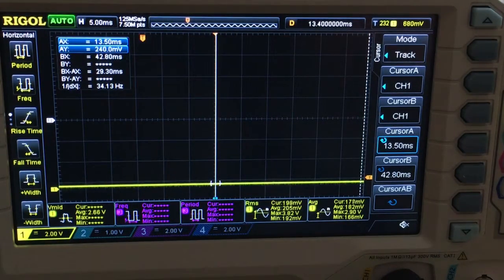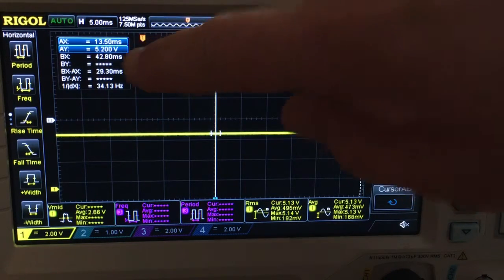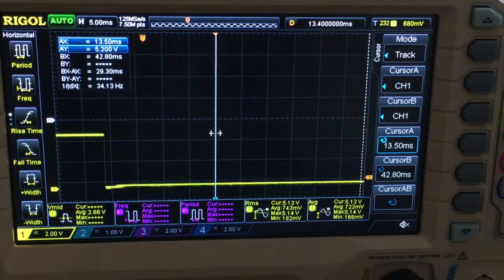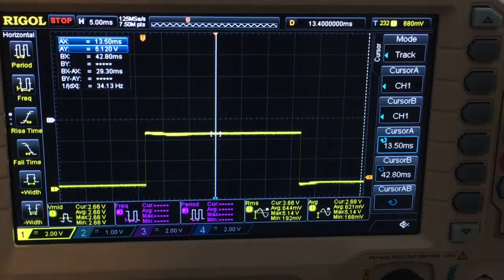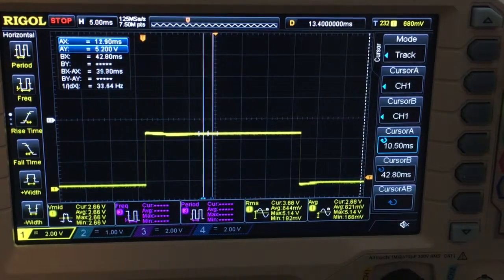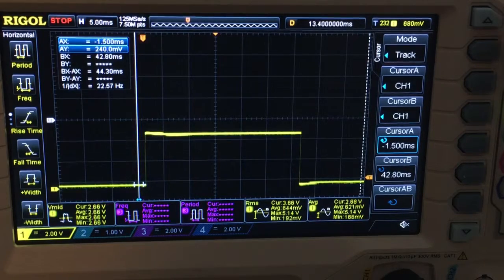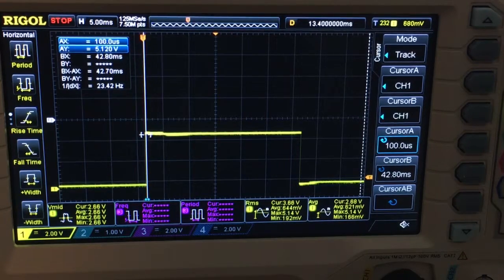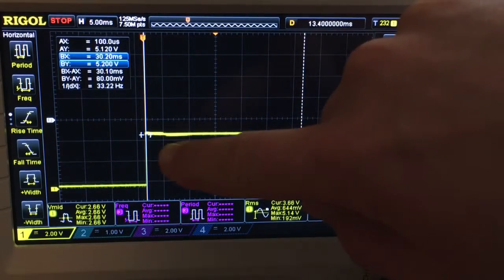Camera control via ttl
Explains how to drive a scientific or industrial camera using TTL signals